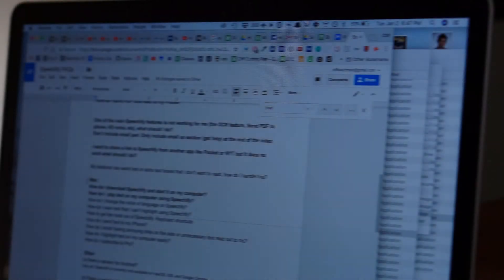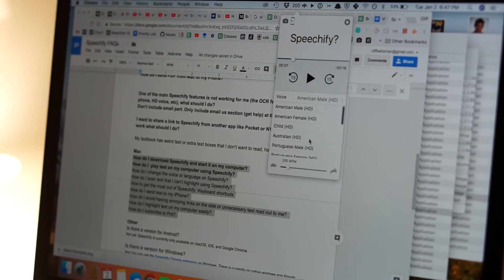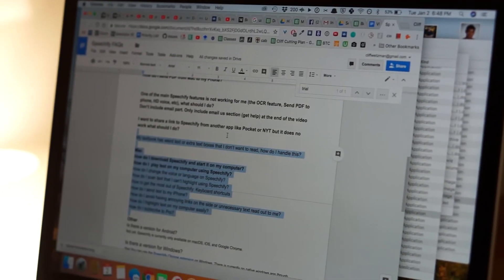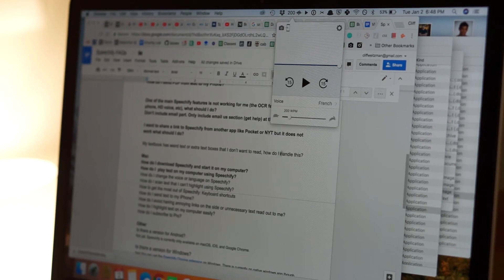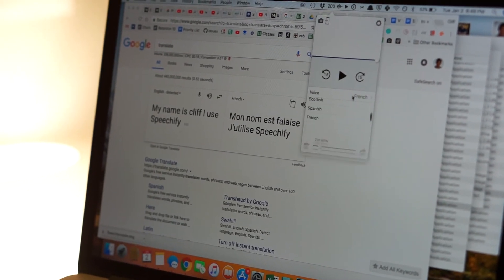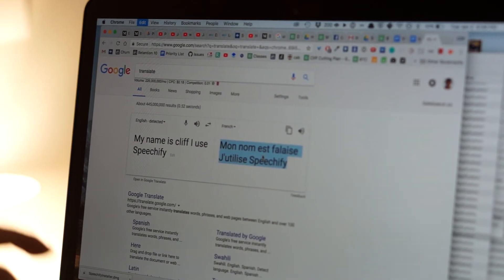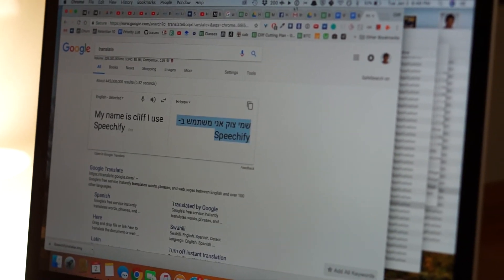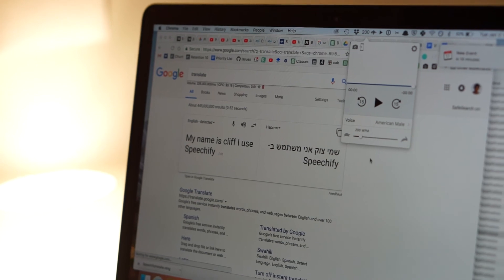Changing The Playback Language on a Mac — Speechify How-To